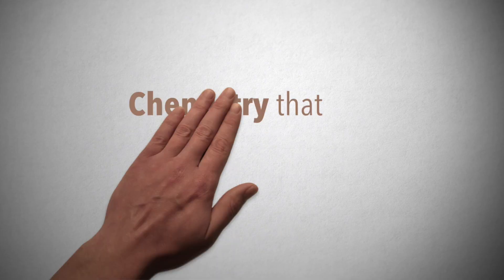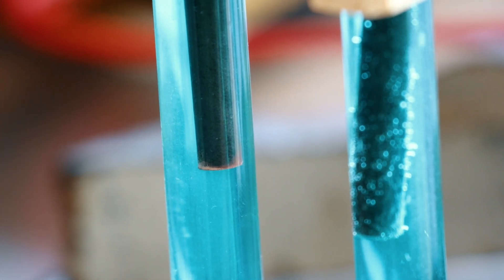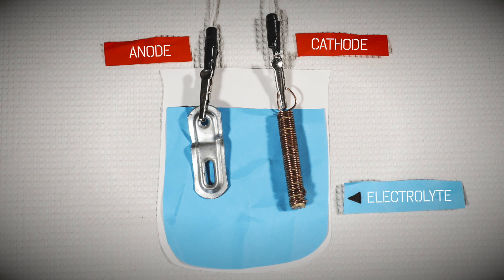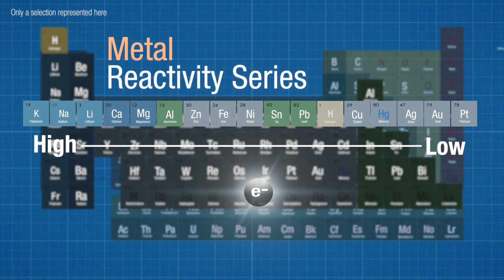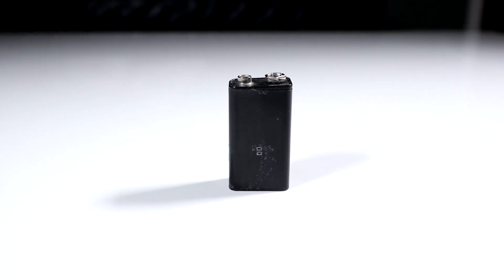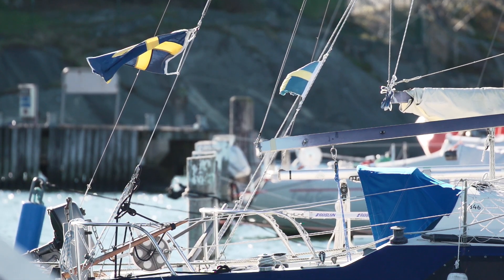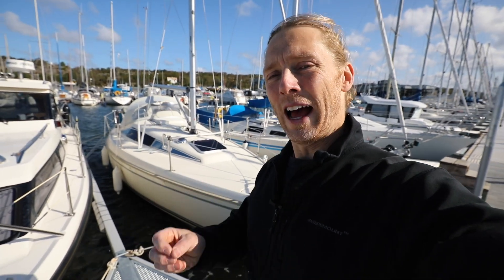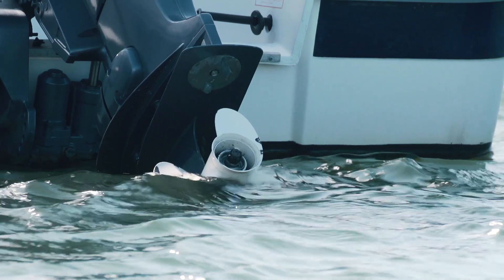Electrochemistry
We rely on electrochemical reactions all the time. For example, the energy we get out of the batteries that we use every day is supplied by chemical reactions. In this video we take a look on how electrochemical reactions work, and how these principles can be used to protect the metal parts of boats.

This is the fourth film in a series of seven videos produced by Molecular Frontiers and Eoscene Productions, in collaboration with Chalmers University of Technology in Gothenburg, Sweden, with financial support by Hasselbladsstiftelsen. We encourage you to use it in education, for example as an introduction to the corresponding chapter in the chemistry textbook!

For more videos, check out moleclues.org.